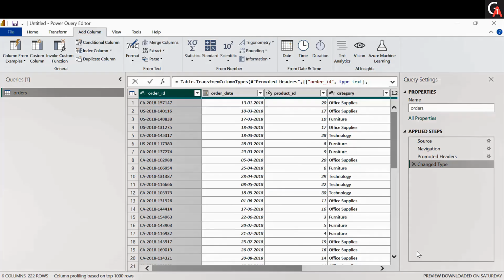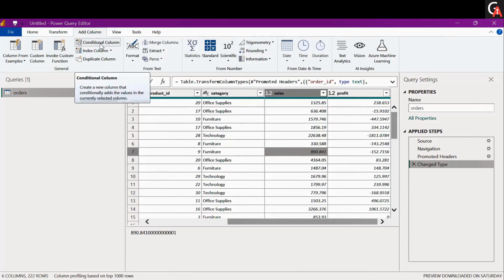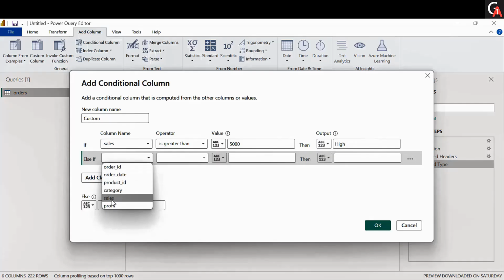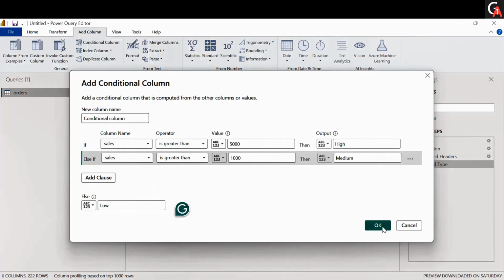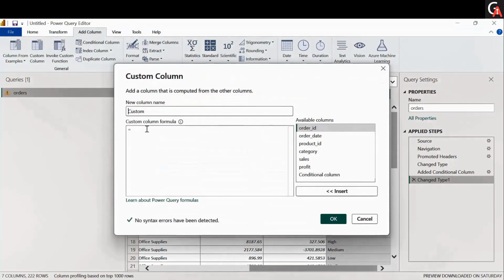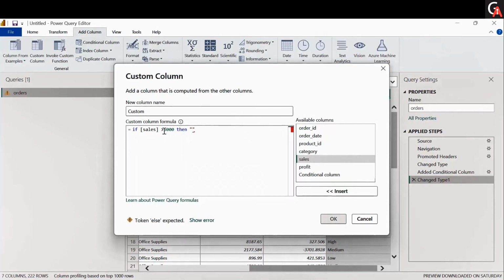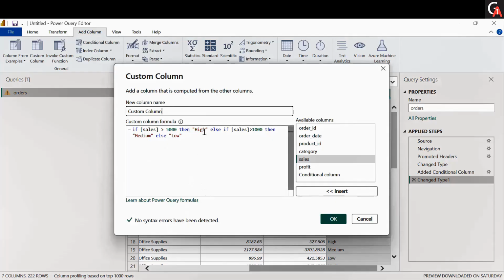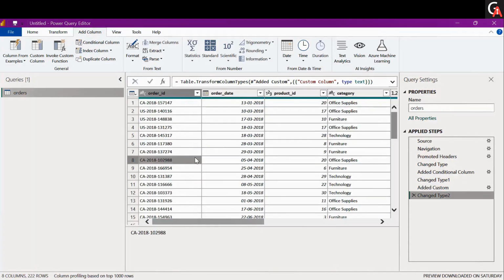🧠 Master the Add Column Tab in Power Query Editor 🔍 | Power BI Tutorial #11💻📊